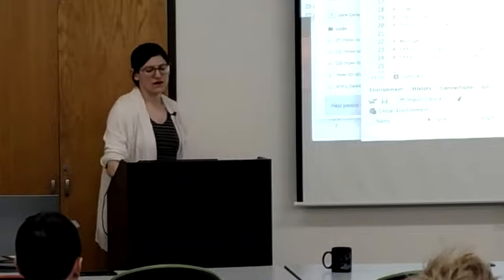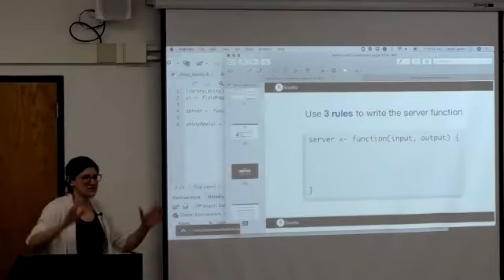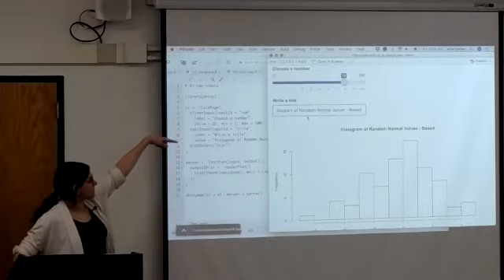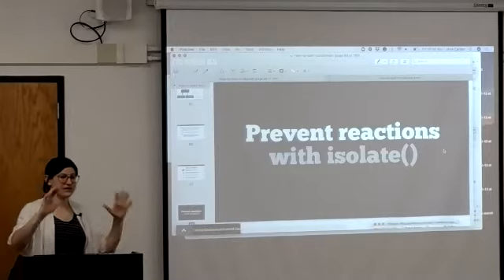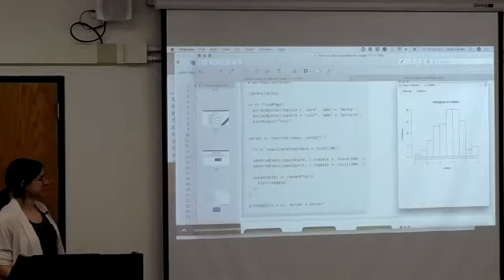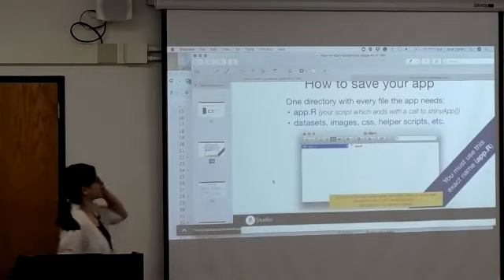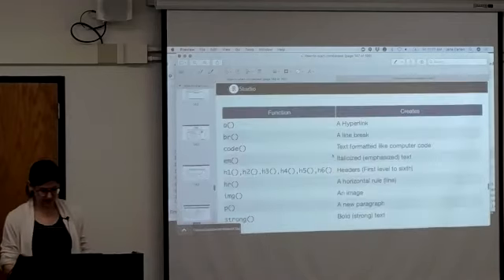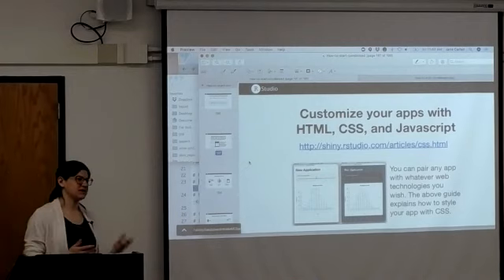DSI Workshop Building Apps with R and Shiny for Data Visualization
Shiny is a tool in R to build and deploy interactive web apps Shiny apps can make data accessible to users without them having to know R, or have any software beyond a basic web browser. Shiny can help with other stages of the data science pipeline too, such as performing exploratory data analysis or creating a narrative from data.

This workshop taught by DSI Postdoctoral Scholar Dr. Jane Carlen will cover:

The architecture of Shiny apps - ui, server, input, output, reactivity
Examples and components of Shiny apps
How to build a Shiny App
How to deploy a Shiny App using the RStudio server
We will build and deploy a basic Shiny app during the workshop.
The last 30 minutes of this workshop are open for individual Q&A.

Prerequisites & Target audience:
Users should be familiar with R and have experience writing functions and installing packages. Attendees should come with their laptop and the latest versions of R, RStudio, and the shiny package installed This workshop is aimed at Shiny beginners — those who have never created a Shiny app or who have built a simple app or two, but want to learn more about the organizing principles and capabilities of Shiny. We recommend exploring the Shiny gallery before the workshop!